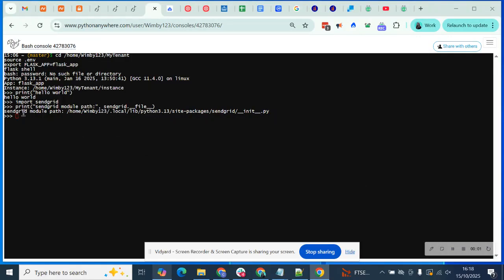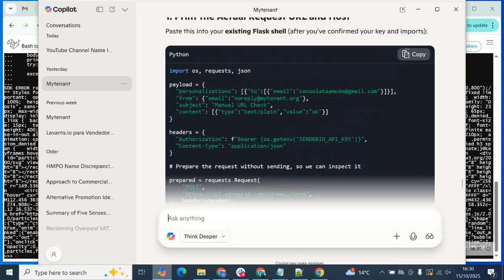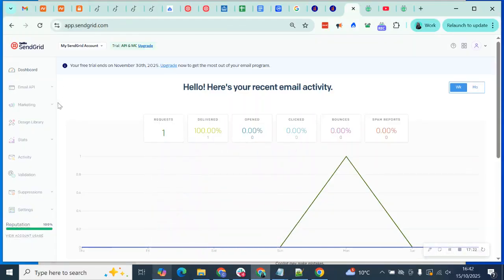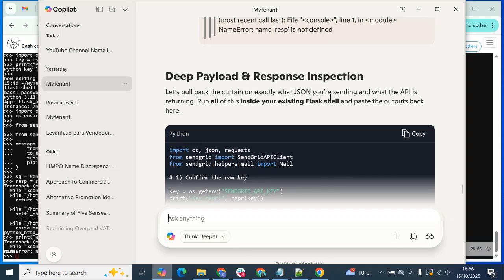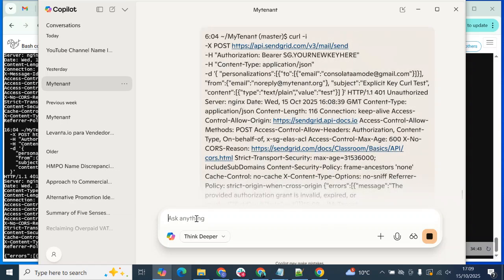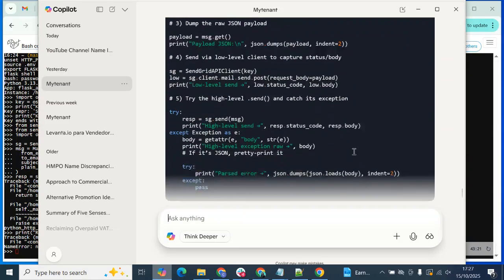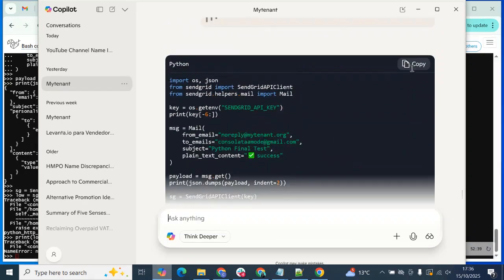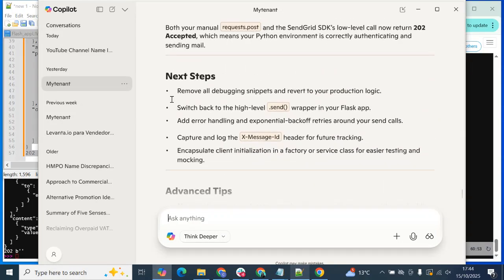Coding with Copilot: Setting Up SendGrid Email in Mytenant Part 2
In this video — part 2 of my SendGrid integration journey — I take you behind the scenes of the real debugging process while building my Mytenant app.
This session focuses on diagnosing errors, troubleshooting potential issues, and asking Copilot to implement diagnostic logging into the script so that errors are captured in a log file. It’s a raw look at how often bugs occur in real development and how persistence is the key to overcoming them.

👩‍💻 What you’ll see in this video:
•  Step‑by‑step troubleshooting of SendGrid email integration
•  How I used Copilot to generate diagnostic logging for error tracking
•  The importance of error files in debugging and maintaining clarity
•  A realistic view of how often bugs appear — and how to stay resilient

🎯 Why this matters:
•  Debugging is a core skill for anyone retraining into software engineering
•  Persistence and structured problem‑solving are just as important as writing code
•  AI tools like Copilot can accelerate not just coding, but also diagnostics and error handling